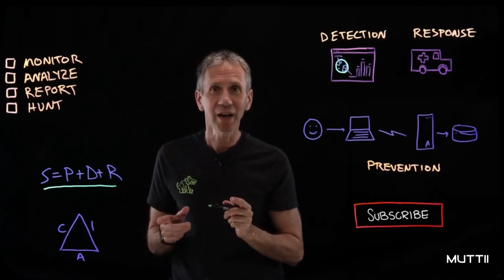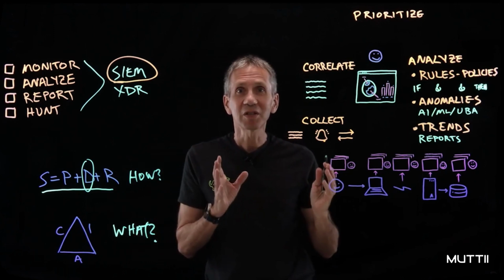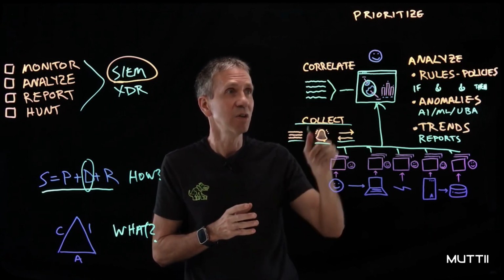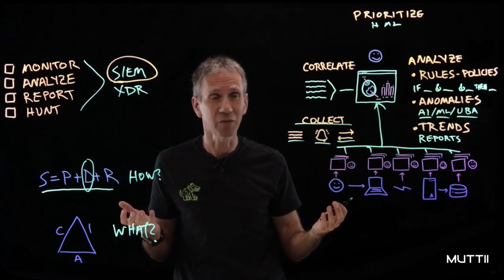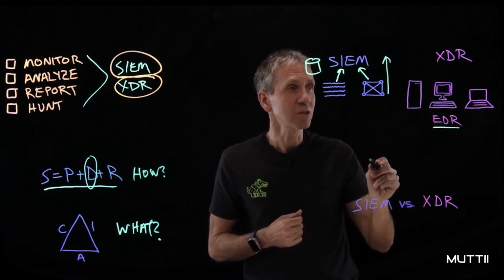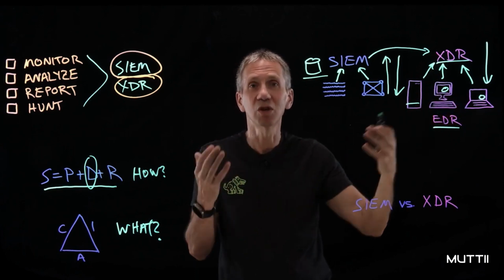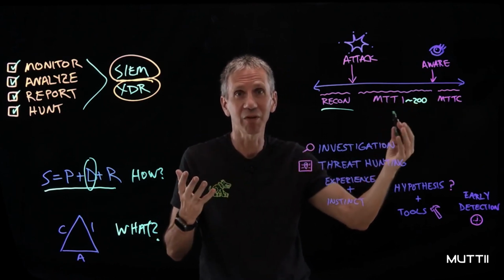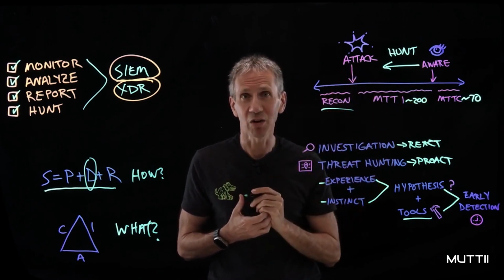Cybersecurity Architecture: Advanced Detection Techniques Explained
Discover the key components and strategies in modern cybersecurity architecture focusing on detection techniques. Learn how to identify and mitigate threats using cutting-edge tools and methodologies. Perfect for IT professionals and enthusiasts looking to enhance their cybersecurity knowledge. cybersecurity detection itsecurity ThreatMitigation techeducation cyberdefence e